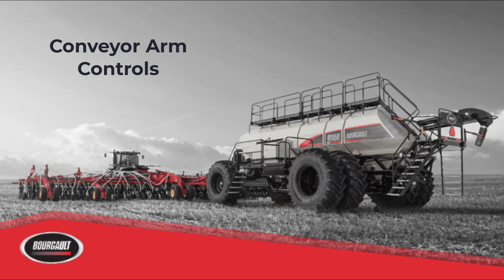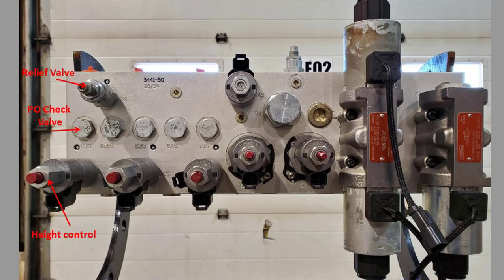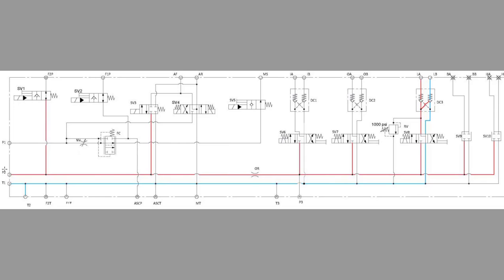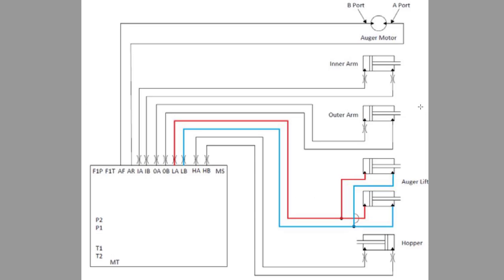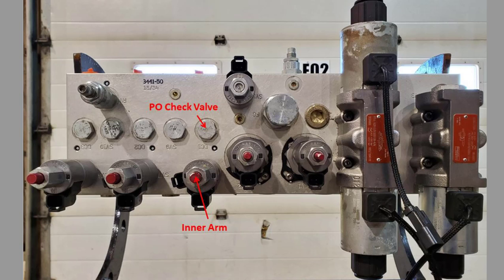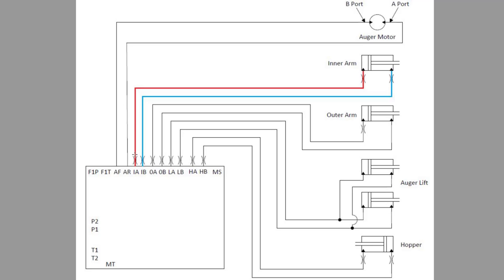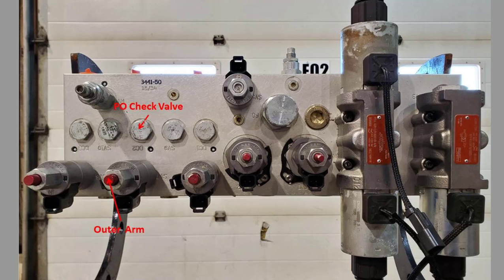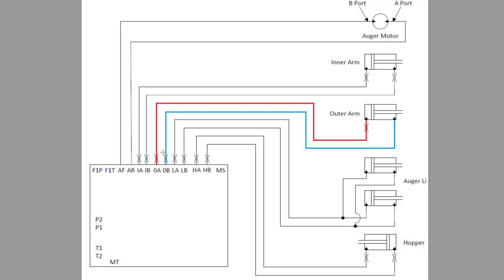7. Conveyor Arm Control - Air Seeder - Service School 2021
Presentation covers the hydraulic requirements to raise, lower, and articulated the arm for the conveyor.